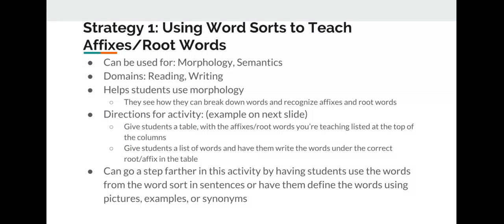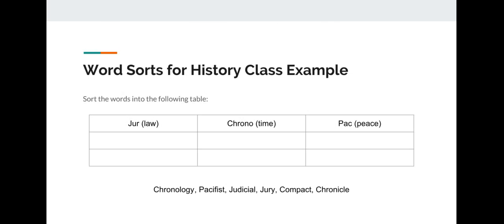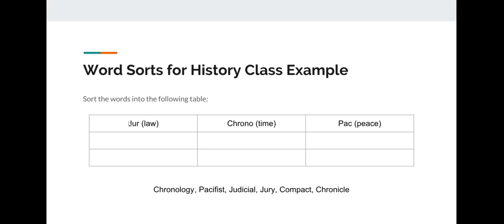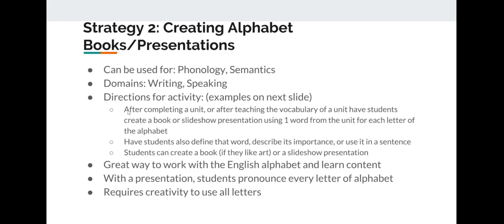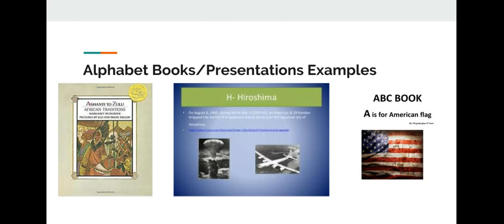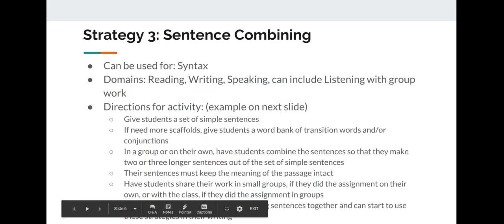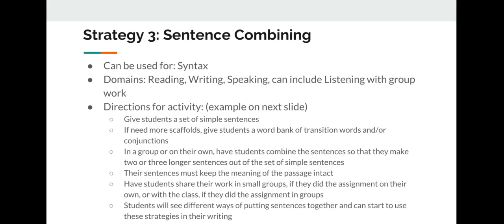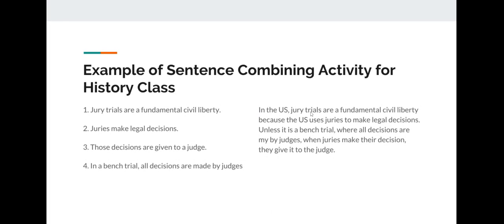Teaching Language: 3 Strategies to Teach Aspects of Linguistics